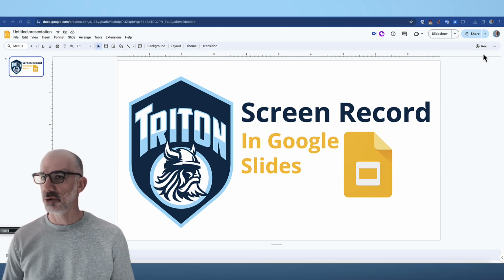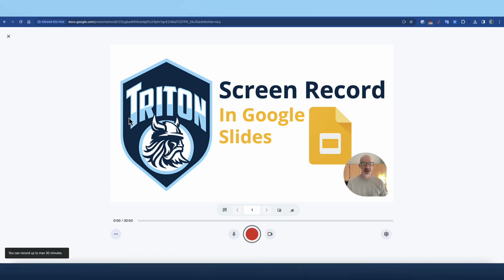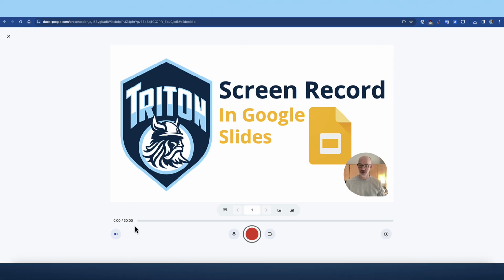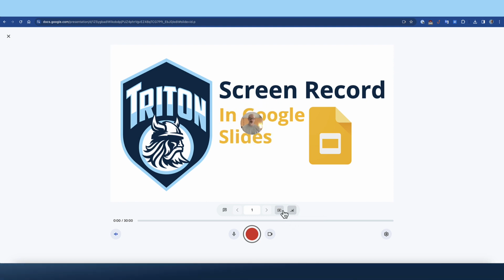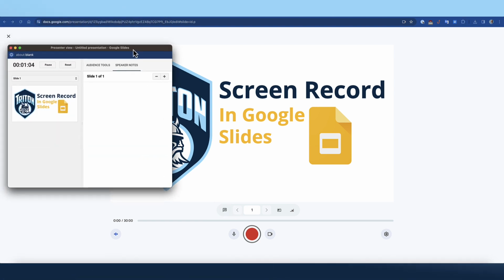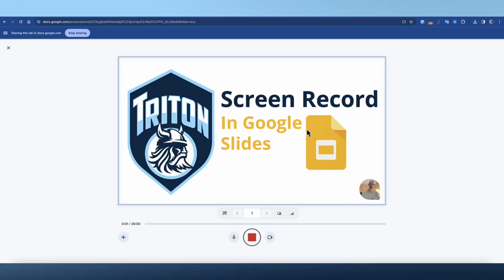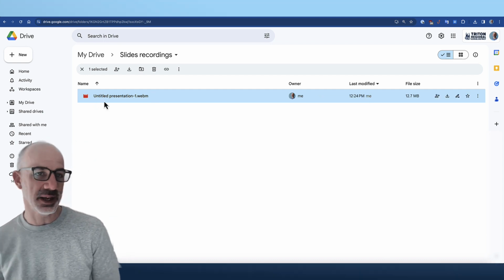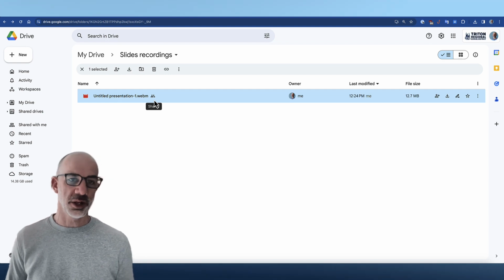Record Video Directly in Google Slides